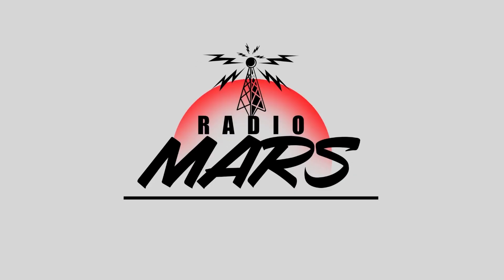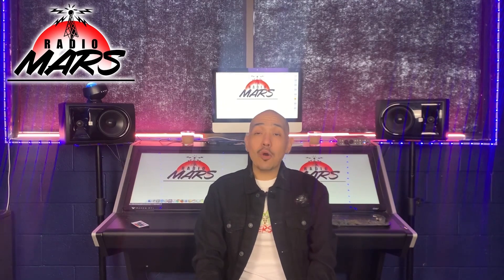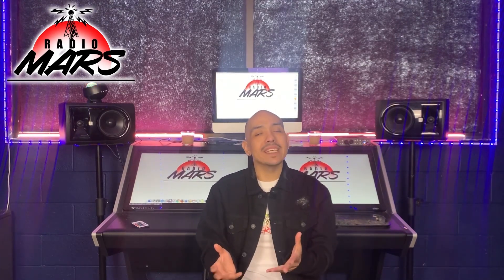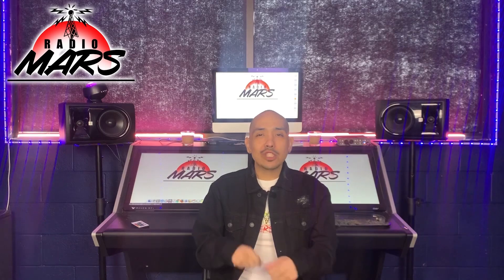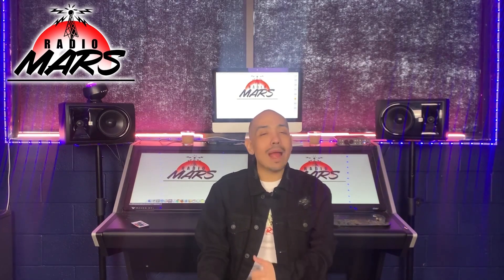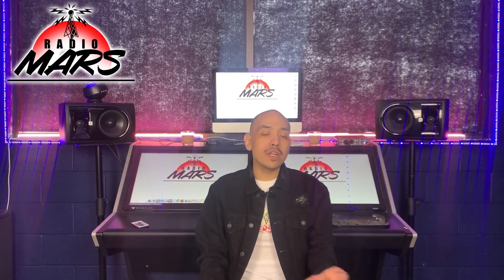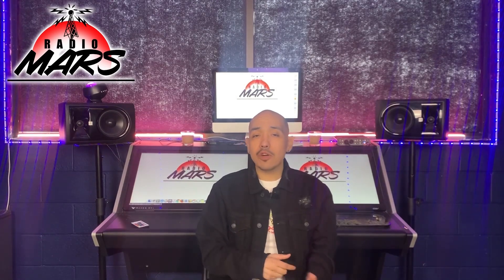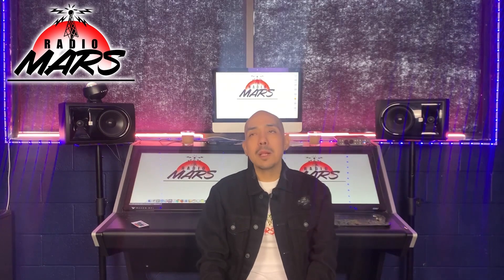Hella Stax on becoming a graphics designer and being treated differently than an artist [part 3]